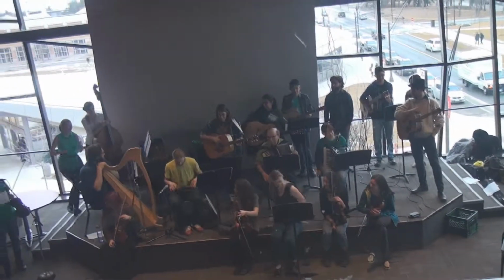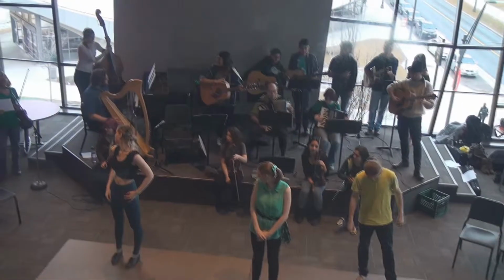St Annes Reel/ Mason's Apron